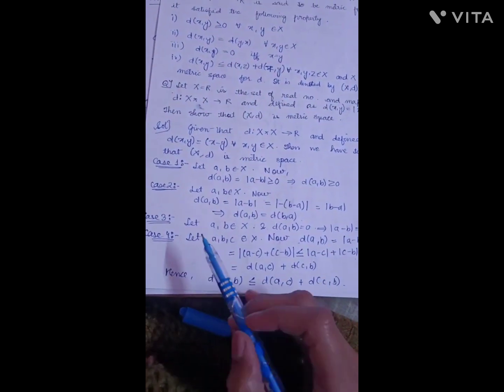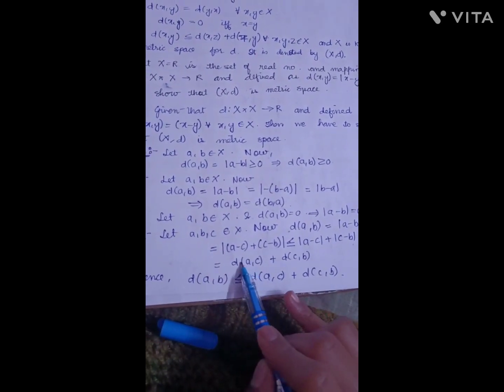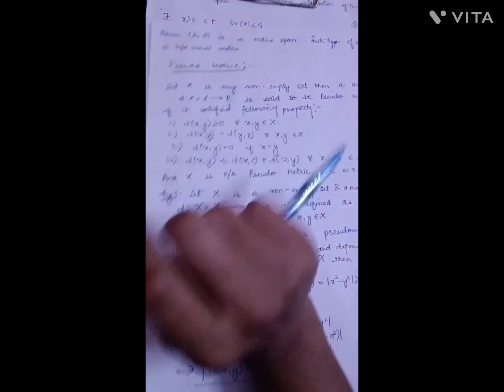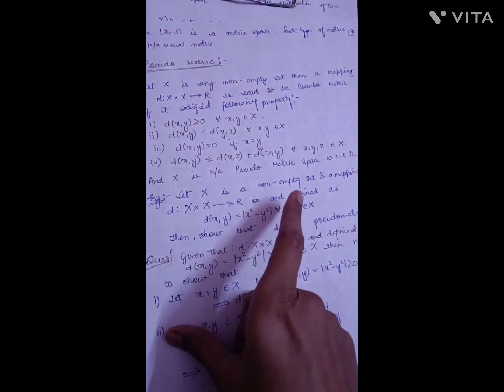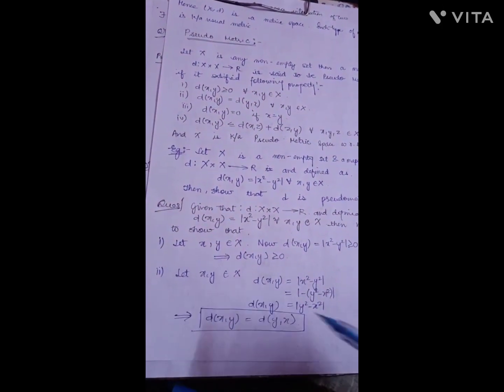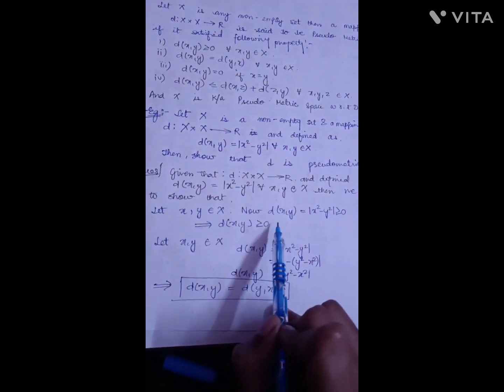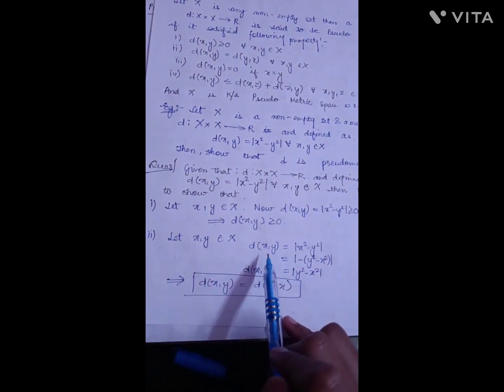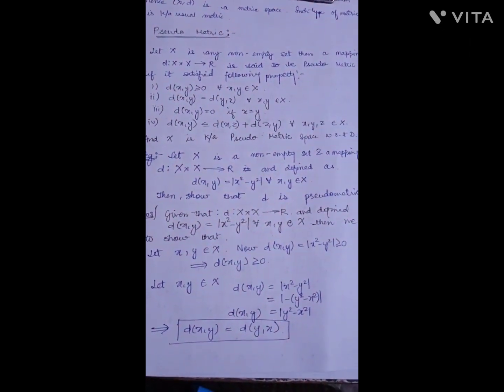Metric space ( Bsc 3rd year )